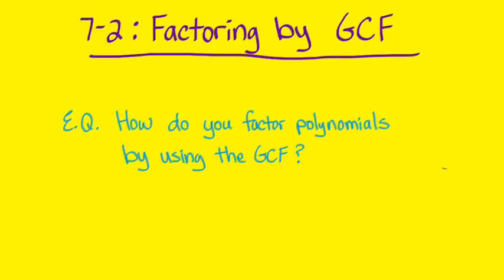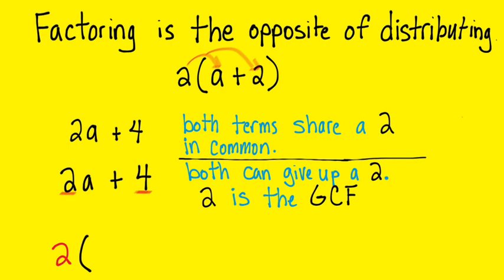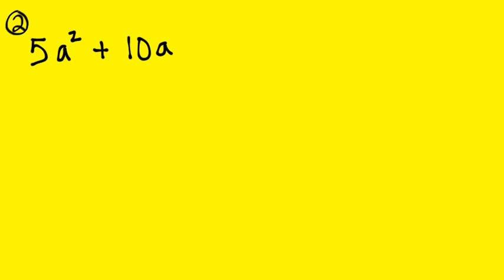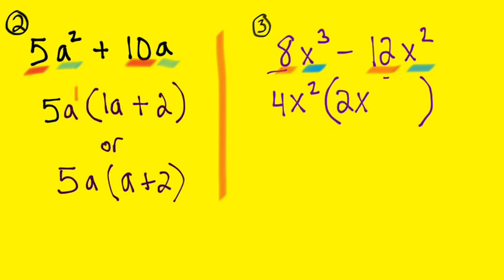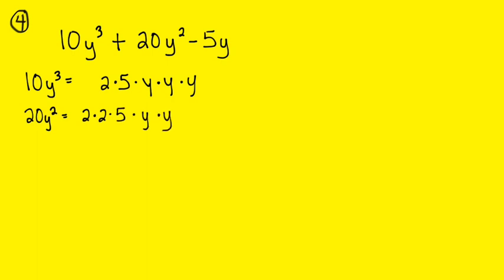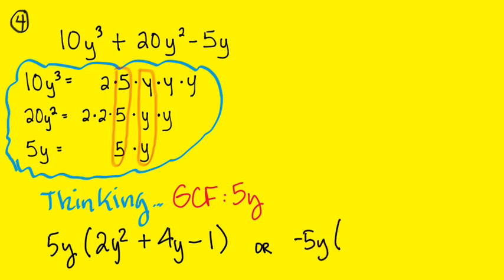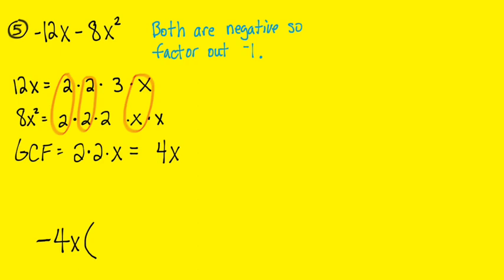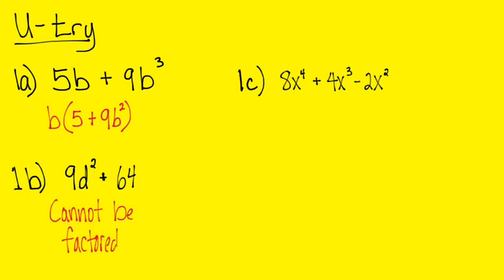7-2 Part 1